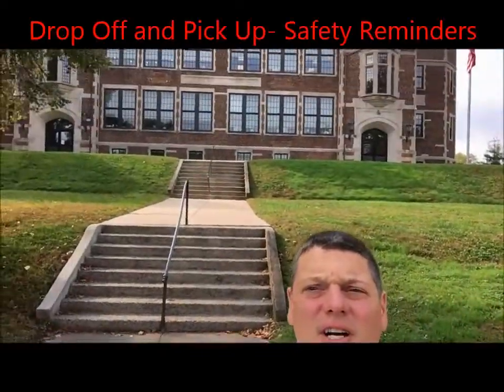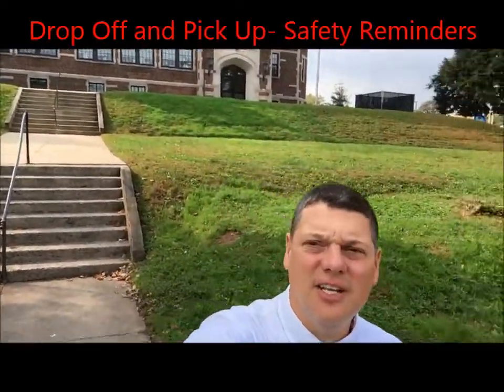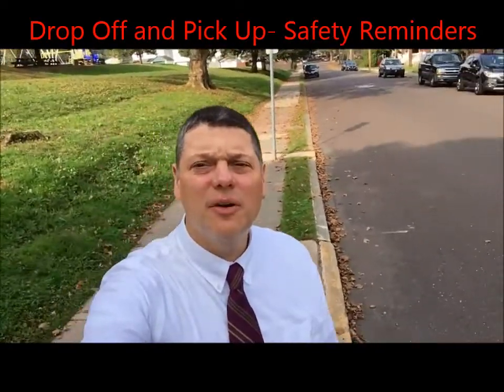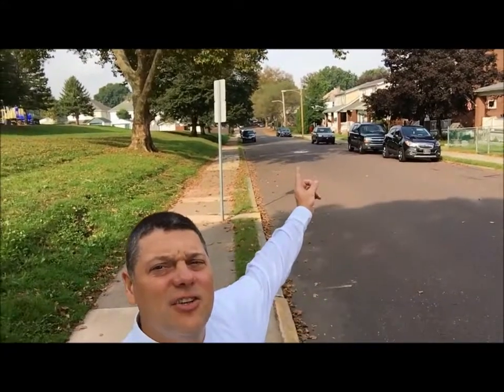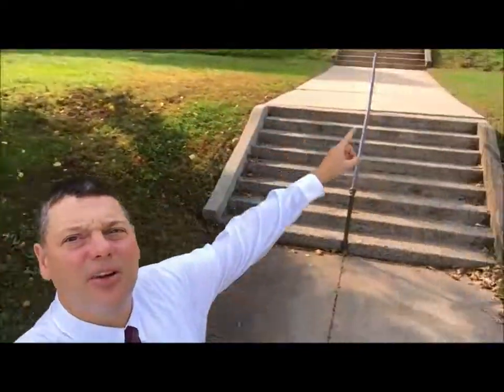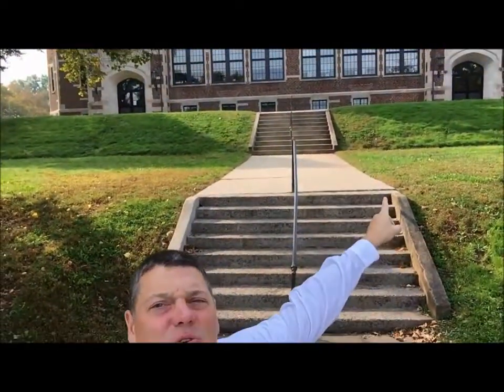Drop Off & Pick Up Reminders